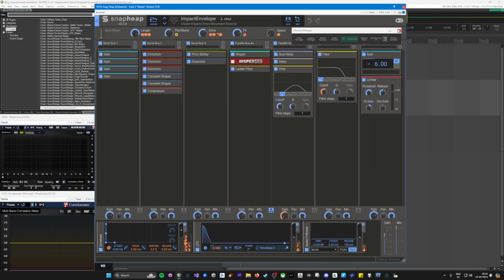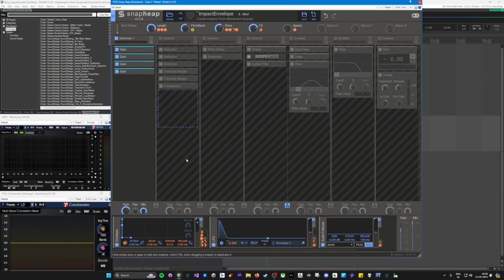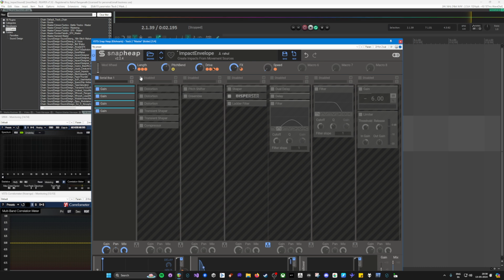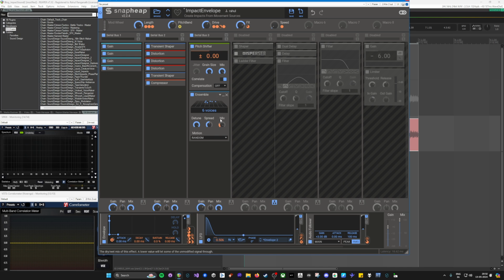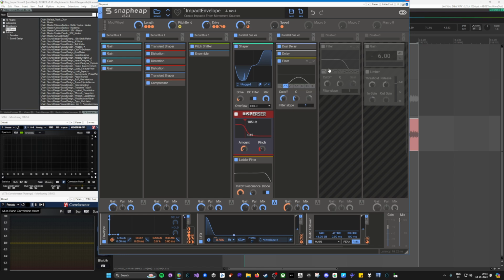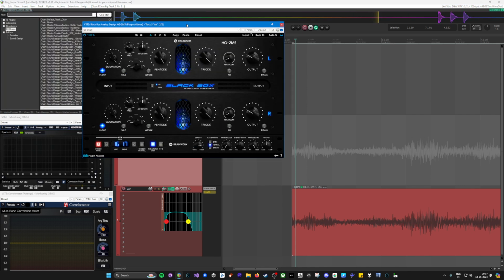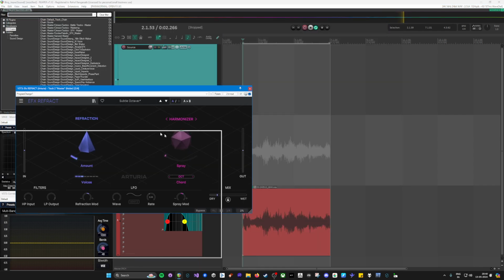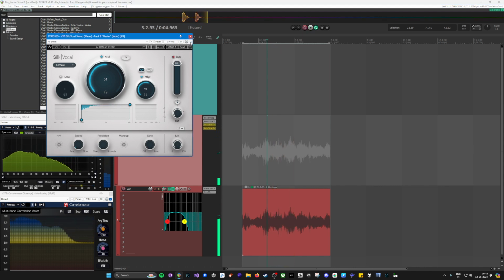Automating Impact Sound Design With Snap Heap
Turning ordinary sounds into impactful transients involves the creative use of tools and processors. Most libraries these days come with plenty of impact sounds. However, it's always nice to be able to make bespoke sounds for your projects. It is also a great exercise in signal processing. This technique was inspired by a Noah Sitrin video where he uses Serum FX, which I'll be substituting with SnapHeap. The idea is to automate editing a waveform to give it a transient and then process the heck out of it.